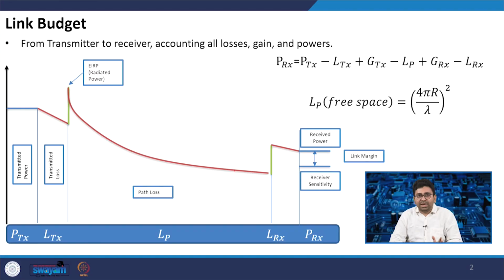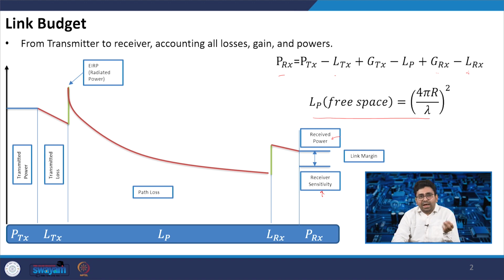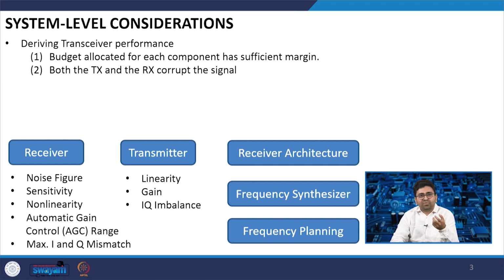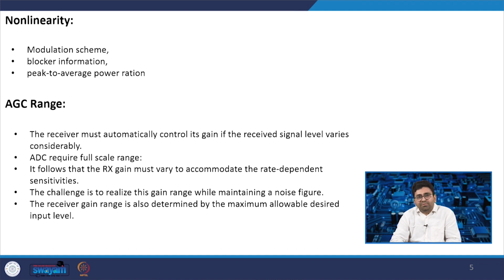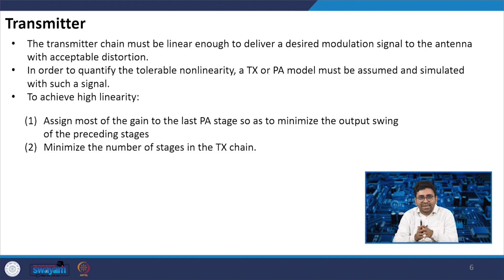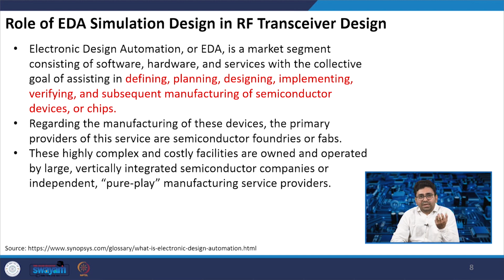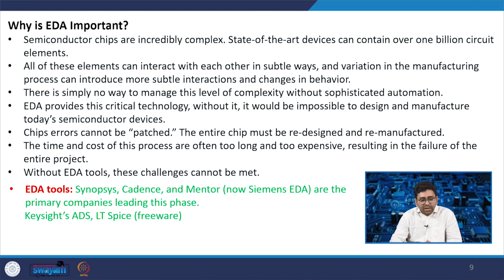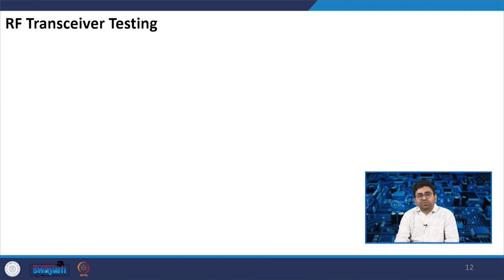Lecture 60 - System Level Considerations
Concepts Covered: System Level Considerations for Receiver and Transmitter, Role of EDA Tools in RF System Design.